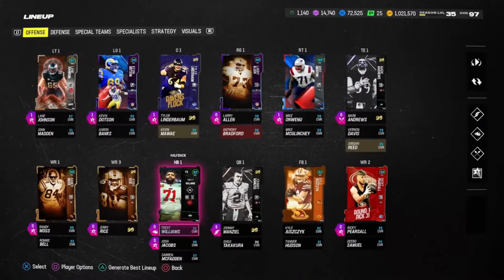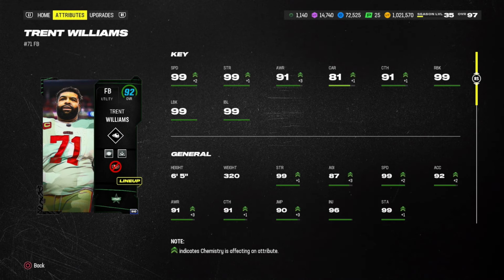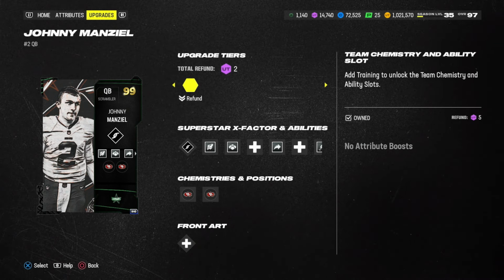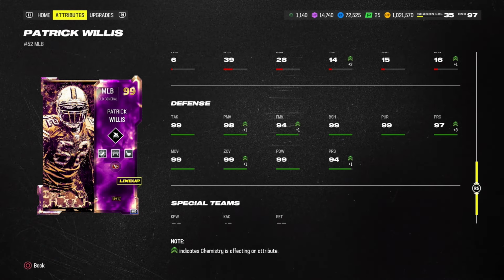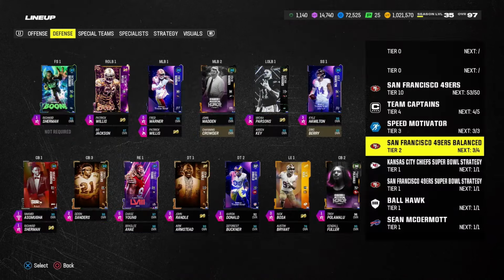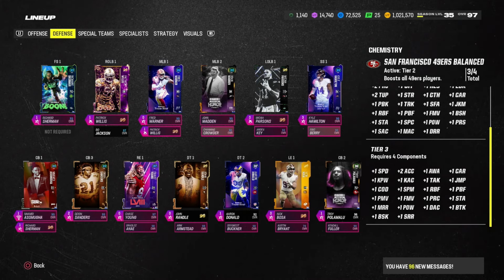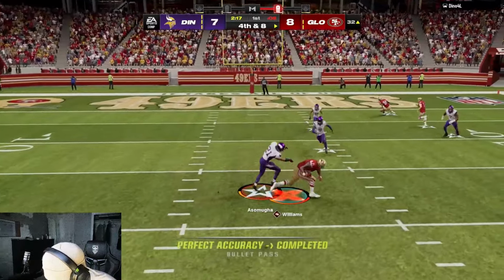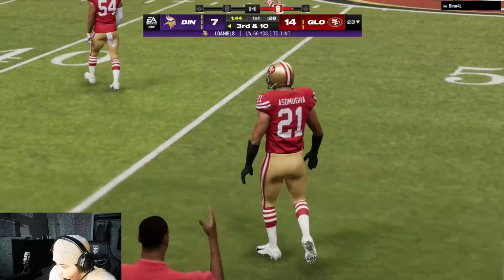Madden 24 Ultimate team 50/50 49ers Theme team EP.29!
outro-@WillJIV